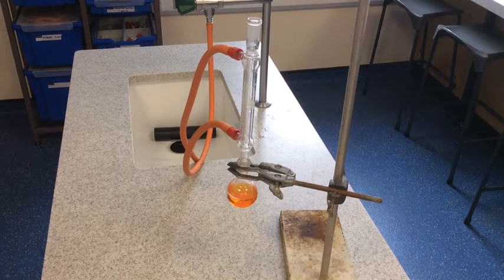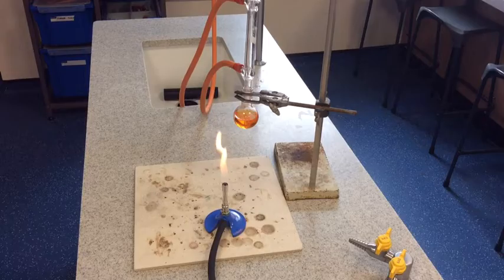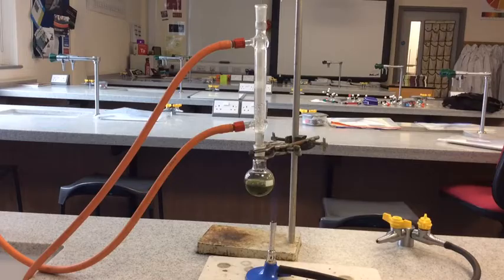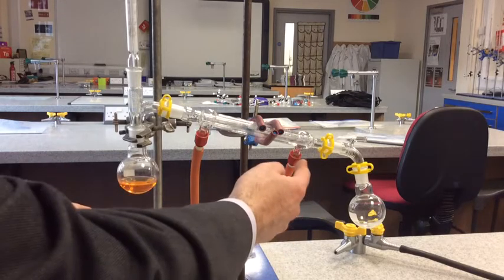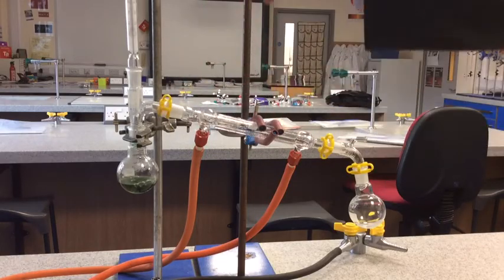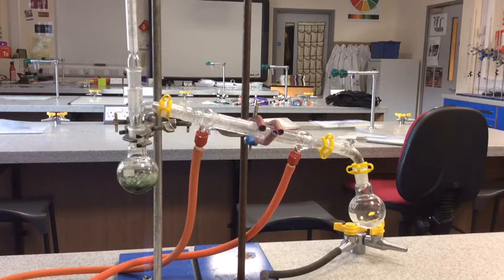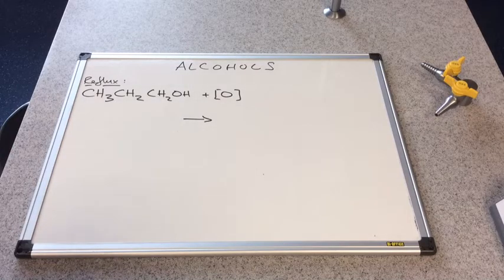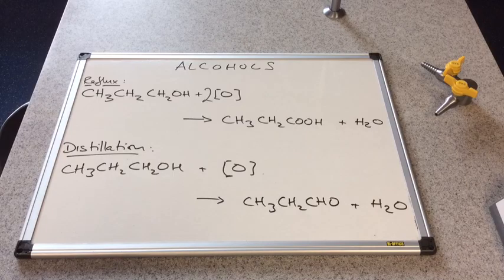Oxidation of Alcohols Reflux vs Distillation